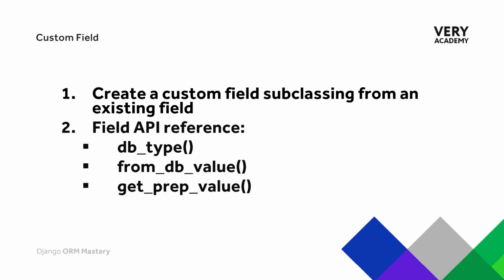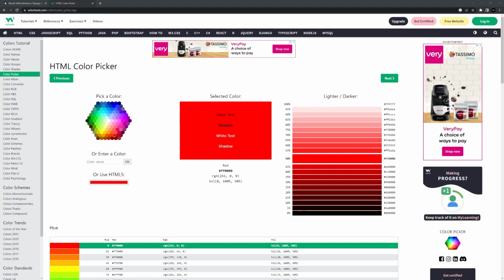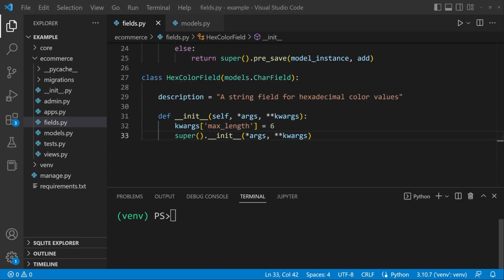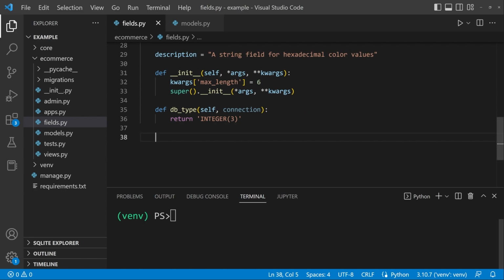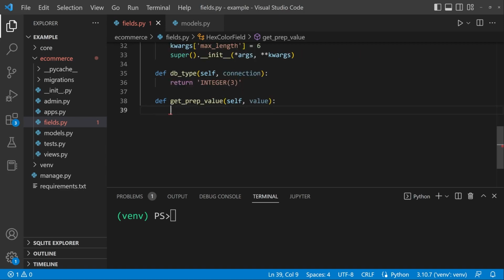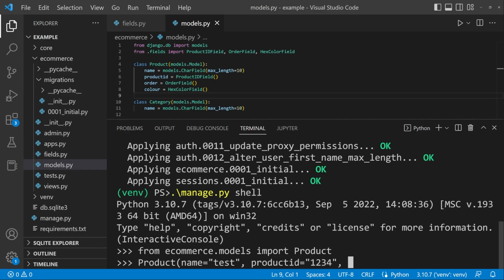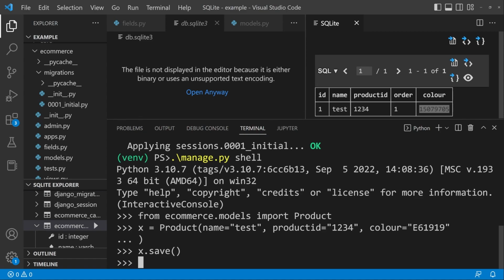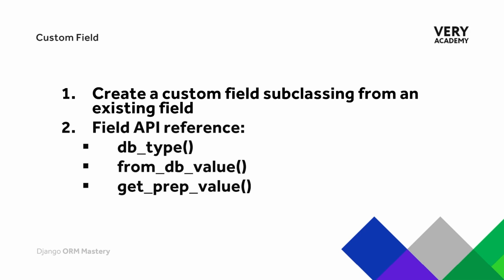Django ORM - Custom Fields | Converting Values to and From a Database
Custom field subclass overriding. The Django database ORM course provides learners with a complete overview of the Django Framework ORM (Object-relational mapping) through applied learning. In this course, you’ll learn about the features of Django ORM and SQL. By better understanding the features of the Django ORM, you will learn how to interact with databases from within a Django project, as you would with SQL. At level 1 you will learn how to administrate tables and perform common Create, Return, Update and Delete (CRUD) operations through the Django ORM.

Udemy Course Link: Django Database ORM Mastery Level 1